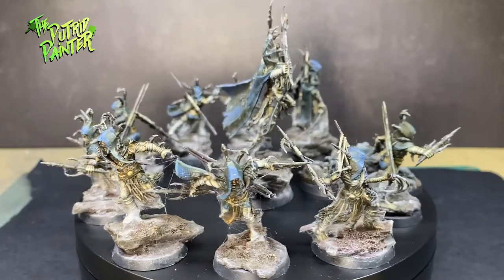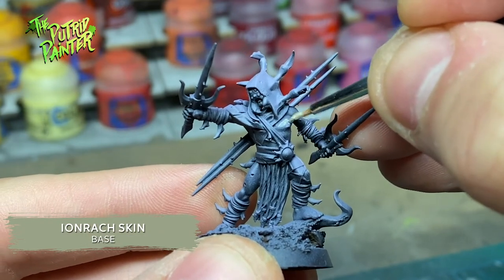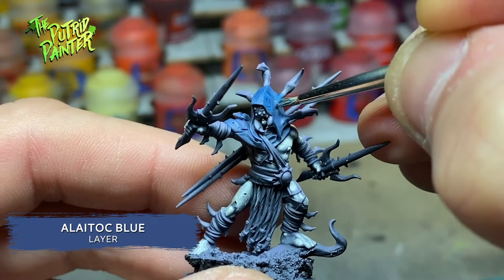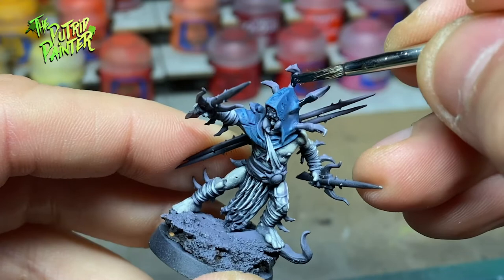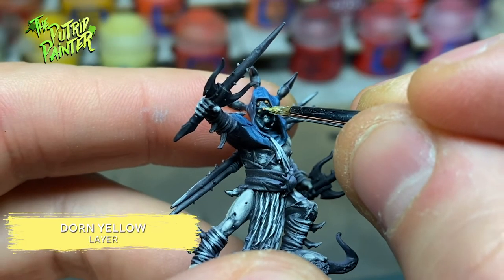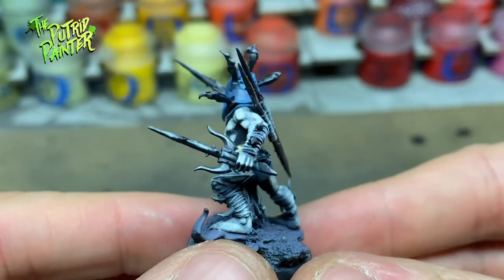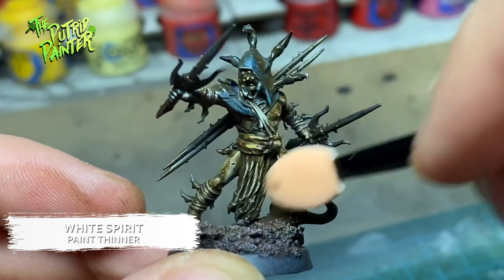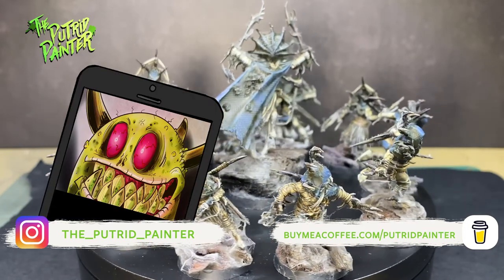How to paint the Warcry Tarantulos Brood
In this video I’ll show you how to paint the Warcry warband, the Tarantulos Brood! These weird and creepy spider people look amazing. I wanted to create an easy and fun way to paint something creepy.

Play list:
00:00 Intro
00:26 Pale Skin
02:05 Blue Cloak
02:48 Spider Webbing
03:31 Spider Bits & Weapons
05:09 Orange Sash
06:16 Base & Finishing Touches
07:28 Outro

Paint List:
Administratum Grey
Alaitoc Blue
Basilicanum Grey
Black Primer (Vallejo)
Black Templar
Celestra Grey
Corvus Black
Deepkin Flesh
Dorn Yellow
Fenrisian Grey
Fire Dragon Bright
Fyreslayer Flesh
Hobgrot Hide
Hoeth Blue
Ionrach Skin
Kantor Blue
Pallid Wych Flesh
Slaanesh Grey
Snakebite Leather
Spider Serum (Greenstuff World)
Streaking Grime (AK Interactive)
Thunderhawk Blue
Ulthuan Grey
White Scar
White Spirit (AK Interactive)
Xereus Purple